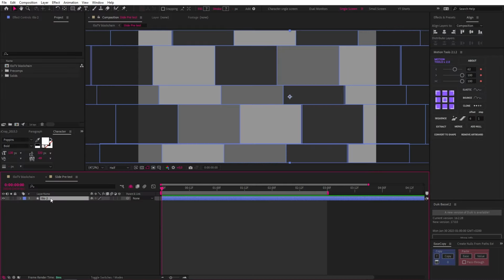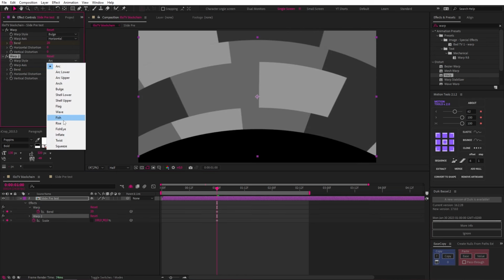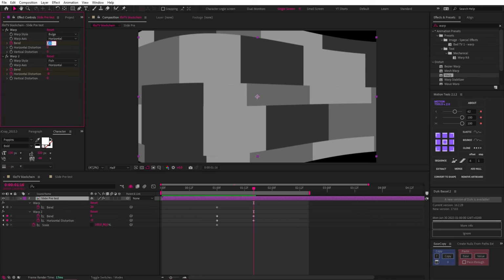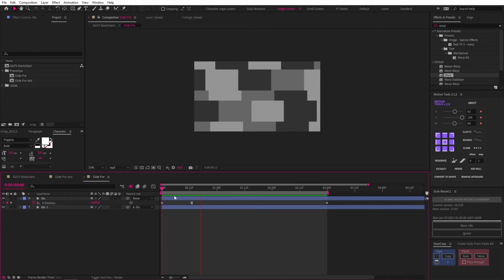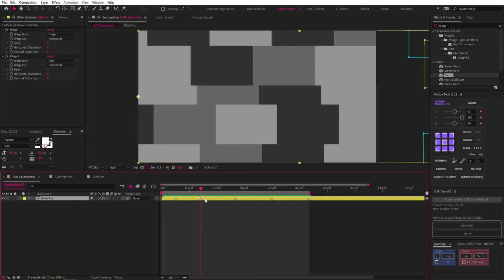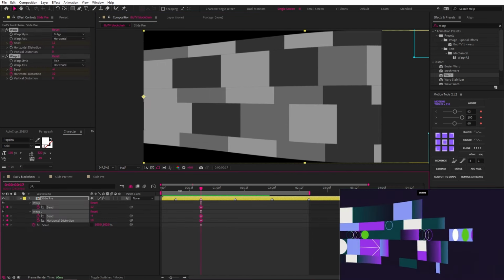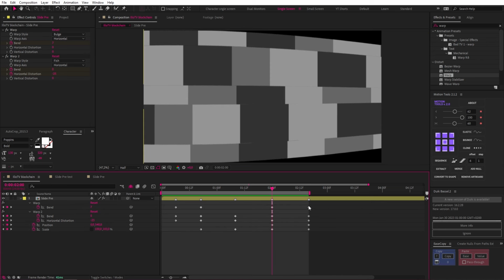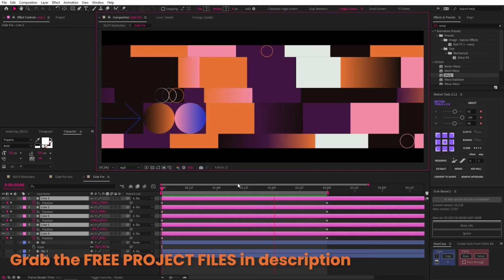After Effects Warp Effect...on another level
Make Motion Design work you are truly proud of ➡✨Motion Practice Quest

This tutorial uses an After Effects warp effect to create an animation that feels like it's moving in 3D space. This warp effect was used in an animation by studio Illo and this tutorial is a recreation of that animation. You can use this After Effects technique to inform your own animation using the warp effect.

✨My Gear:

Original work - Sonar by ILLO